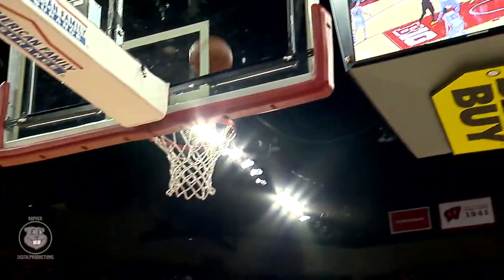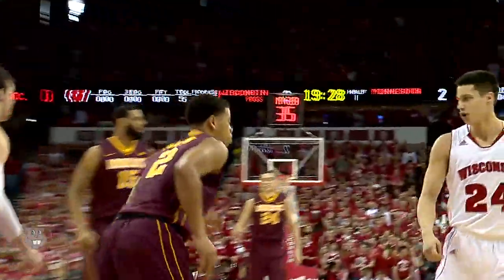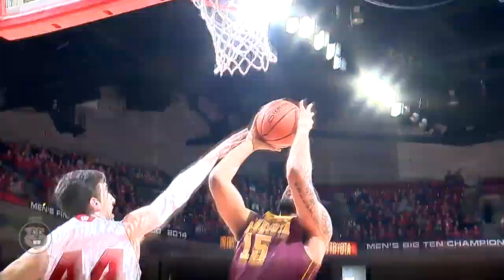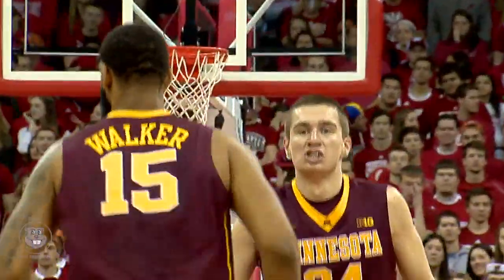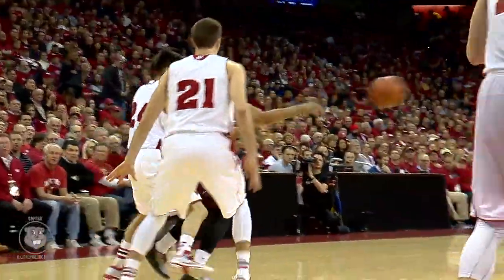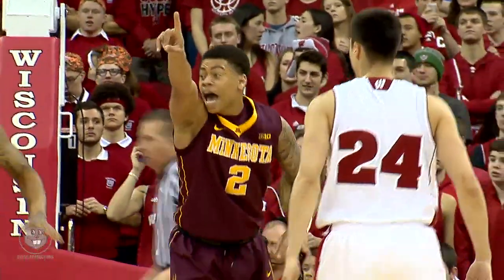Gophers Fall to No. 5 Wisconsin, 63-53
Nate Mason and Carlos Morris had 11 points apiece for the Gophers, but Minnesota fell to No. 5 Wisconsin 63-53 on Saturday afternoon.

Frank Kaminsky scored 21 points, Bronson Koenig added a career-high 17 for Wisconsin, which won it's 10th straight game.